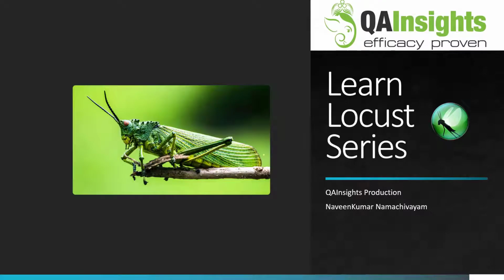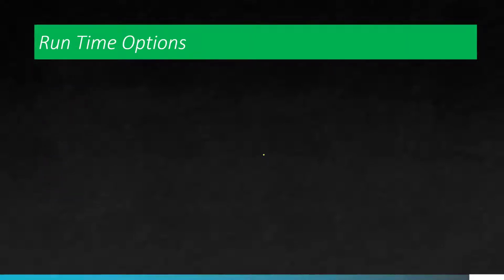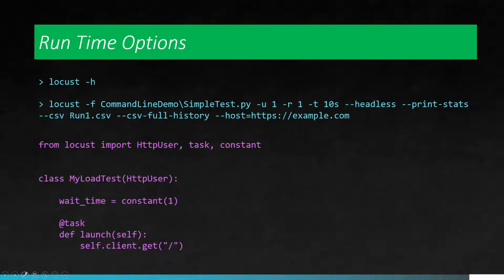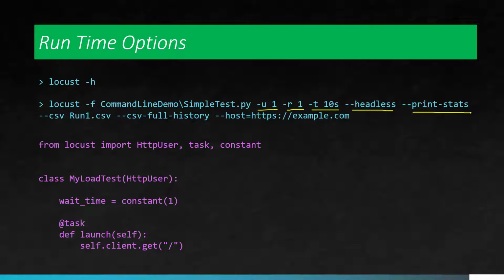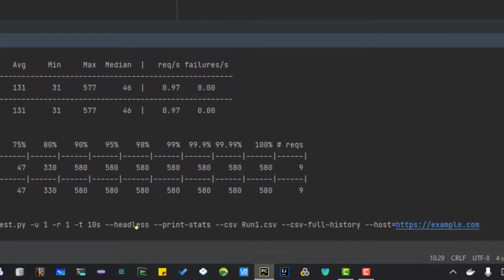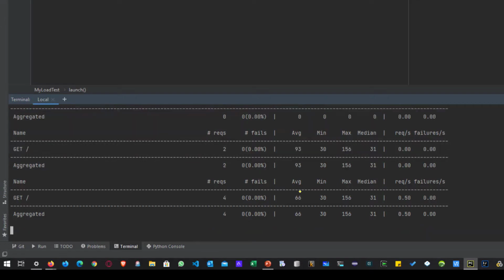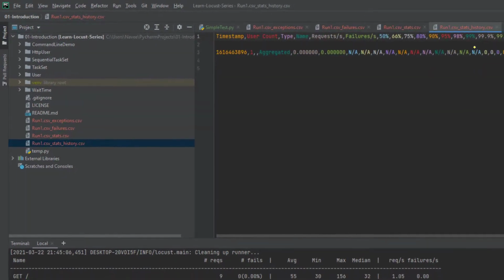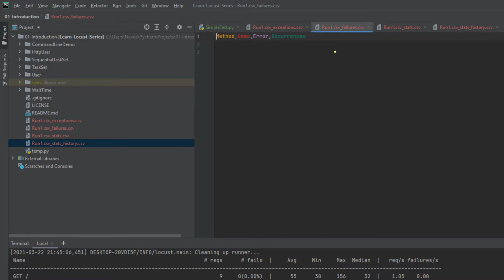S1E8 Learn Locust Series - Command Line Options Part 1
This tutorial helps you to get started with the command line options in Locust.